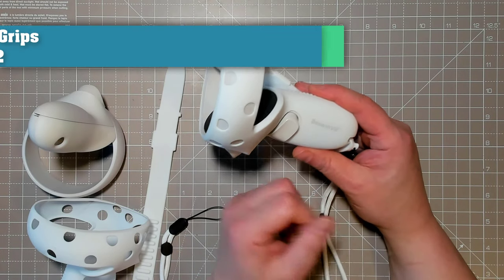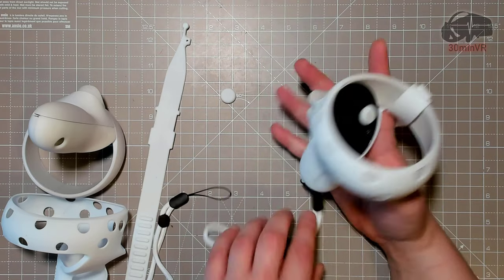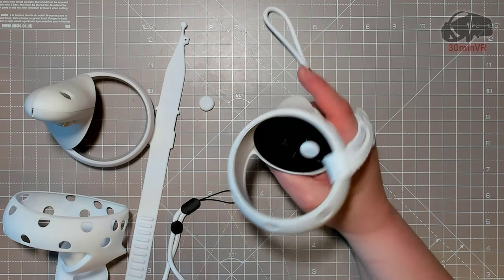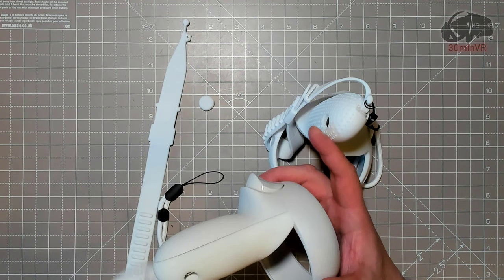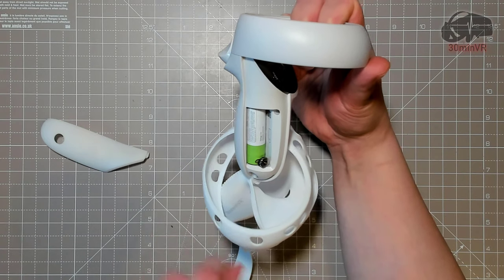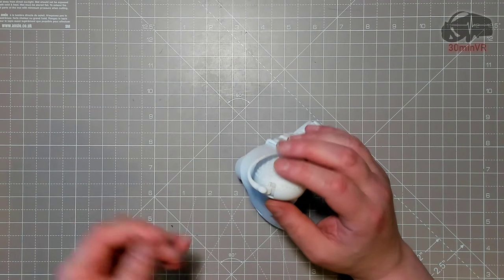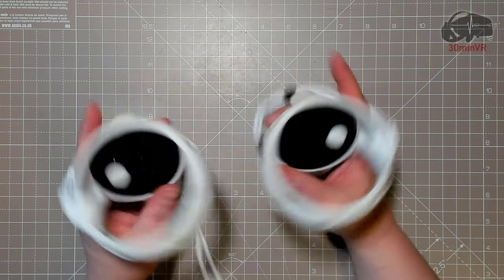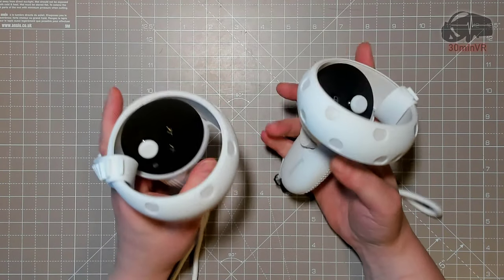BeswinVR Silicone Protection and Grips for Quest 2 Controllers [REVIEW]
Review of the new silicone grip covers for the Oculus Quest controllers from BeswinVR. Suited to be compatible with their magnetic charge kit